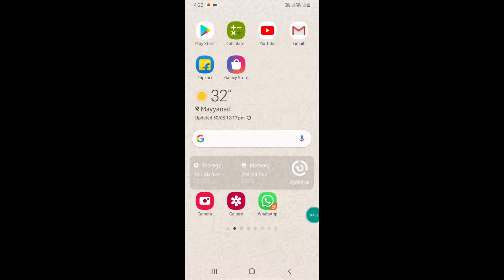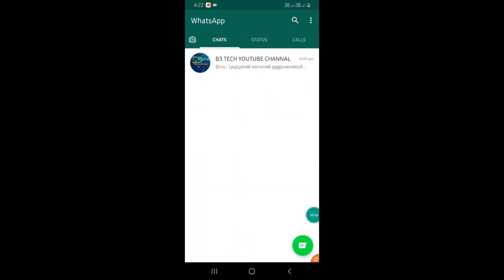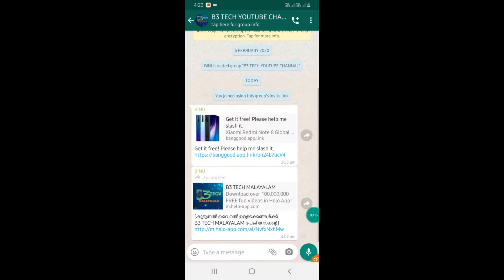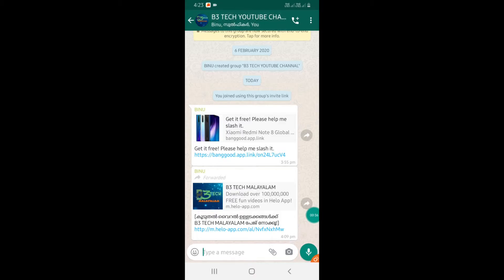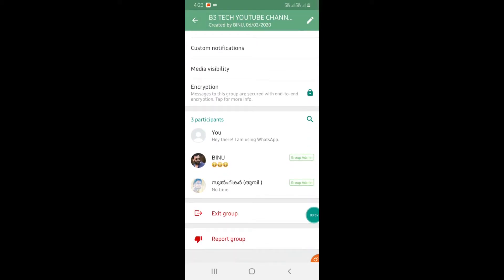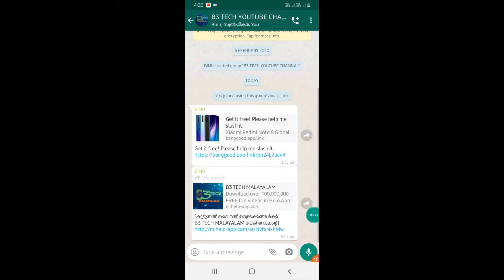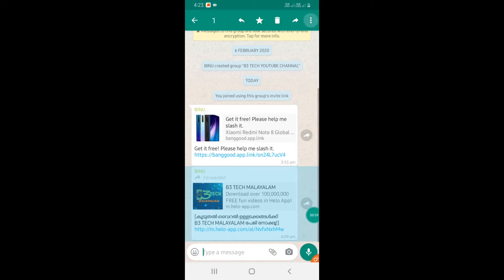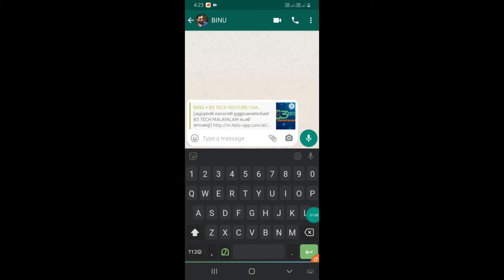Whatsappൽ നിങ്ങളും നിരവധി ഗ്രൂപ്പിൽ അംഗങ്ങളാണോ❓️😱😱 WHATSAPP NEW TRICK| B3 TECH MALAYALAM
വാട്സപ്പിൽ നമ്മളെല്ലാവരും ധാരാളം ഗ്രൂപ്പുകളിൽ ഉള്ളവരാണ്. എന്നാൽ നിങ്ങൾ ഇതുവരെ whatsapp ഗ്രൂപ്പുകളിൽ ഉപയോഗിച്ചിട്ടില്ലാത്ത ഒരു ചെറിയ ട്രിക്ക് ആണ് ഈ വീഡിയോയിലൂടെ നിങ്ങളിലേക്ക് എത്തിക്കുന്നത്.. നിങ്ങൾ ഇതുവരെയും എന്റെ ചാനൽ സബ്സ്ക്രൈബ് ചെയ്തിട്ടില്ലെങ്കിൽ സബ്സ്ക്രൈബ് ചെയ്യുക.

 വീഡിയോ കാണൂ ചാനൽ സബ്സ്ക്രൈബ് ചെയ്യൂ🤩🤩